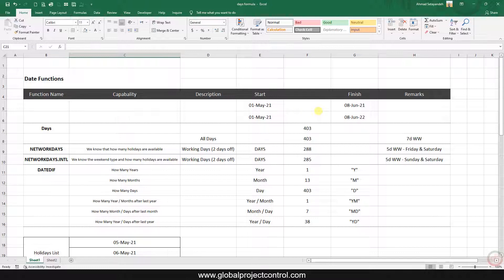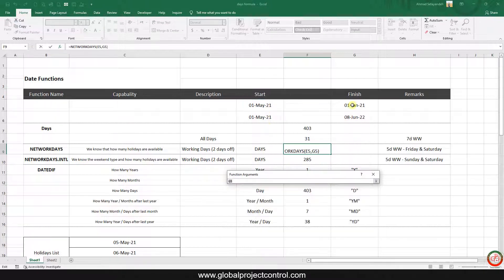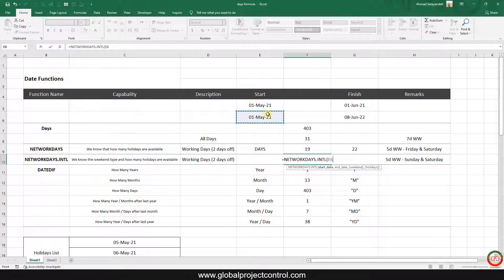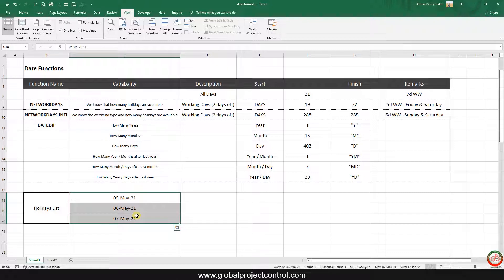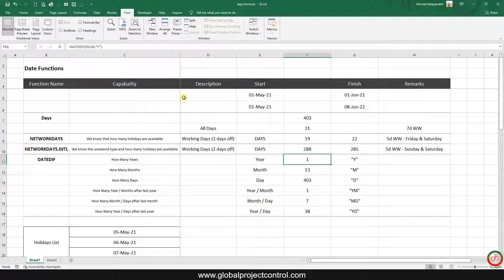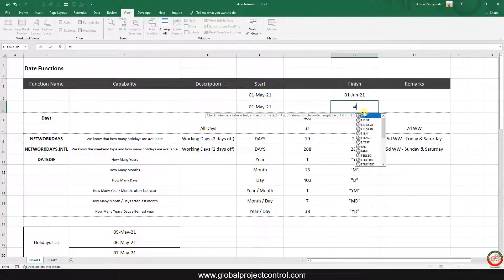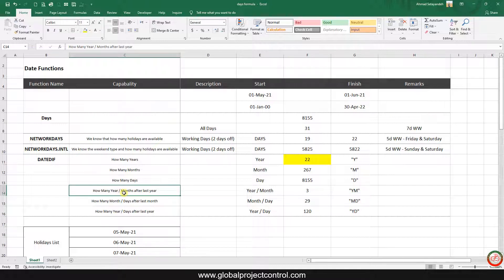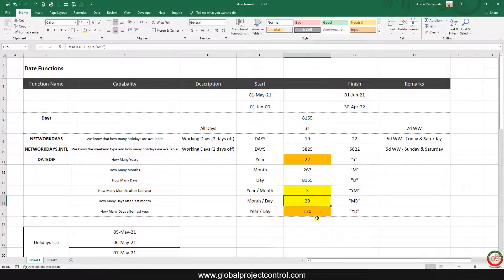✅ How Date Function Works in Excel - Part 1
In this video, I am going to describe to you the below date Functions in detail:
◾ Days
◾ NETWORKDAYS
◾ NETWORKDAYS.INTL
◾ DATEDIF

Take your skills to the next level and check out our 𝐄𝐱𝐜𝐞𝐥 𝐅𝐨𝐫 𝐏𝐥𝐚𝐧𝐧𝐞𝐫𝐬 Course:

These are Daily usage formulas and functions for all planners and Schedulers. We will try to provide you the formula with project control samples. You will also be familiar with the actual work situation in this course!